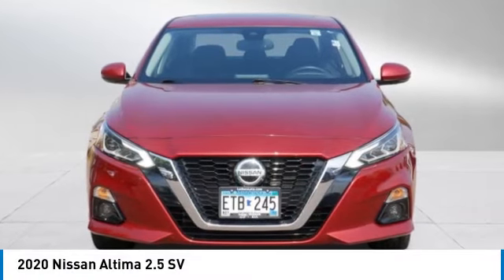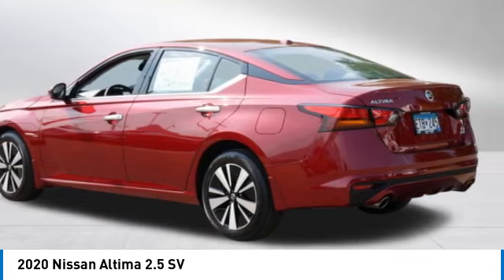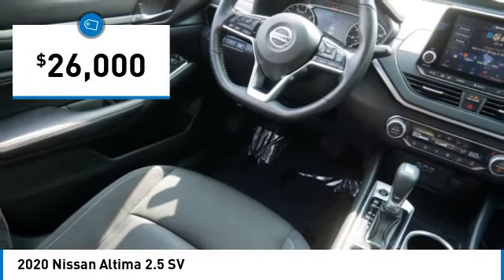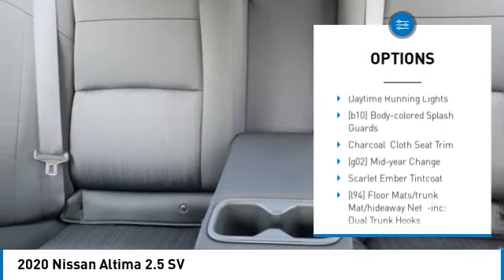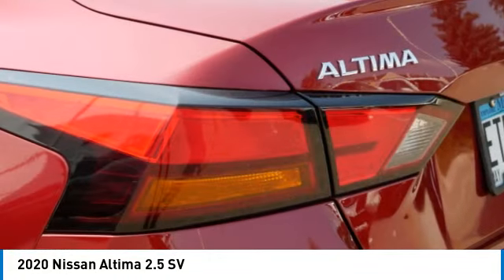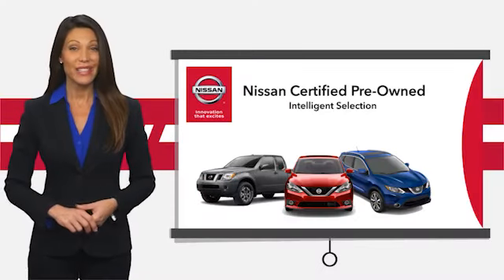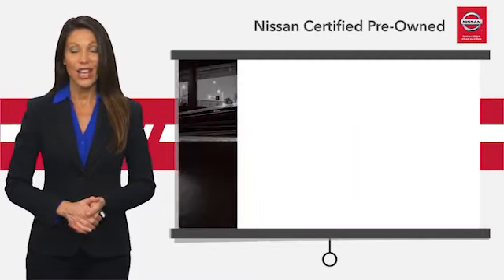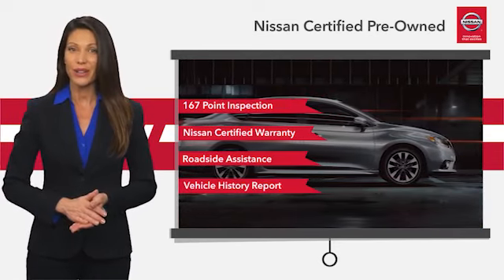2020 Nissan Altima Inver Grove Heights,St Paul,Minneapolis PL52507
2020 Nissan Altima 2.5 SV

** NISSAN CERTIFIED ** 7YR/100K MILE WARRANTY ** Heated Seats, Sunroof, MP3 Player, Satellite Radio, Alloy Wheels, All Wheel Drive. CARFAX 1-Owner, LOW MILES - 31,871! FUEL EFFICIENT 36 MPG Hwy/26 MPG City! Heated Seats, Moonroof AND MORE!BUY WITH CONFIDENCENissan Certified. ** NISSAN CERTIFIED ** 7YR/100K MILE WARRANTY ** Heated Seats, Sunroof, MP3 Player, Satellite Radio, Alloy Wheels Inspection completed by Nissan technicians, and factory-authorized parts are used when necessary. $100 Deductible, Certified warranty is honored at any Nissan dealer nationwide, 7-year/100,000-Mile Limited Warranty, Rental Car, 24-Hour Roadside Assistance and Towing Assistance, includes rental car reimbursement, Certified warranty is transferable when sold from one private party to another, Trip-Interruption Services, CARFAX Vehicle History Report, along with the CarFax 3-year Buy Back Guarantee, Vehicle Title Insurance Policy, SiriusXM Satellite Radio with 3-month trial subscription. CARFAX reports that this is a 1-Owner vehicle.A GREAT TIME TO BUYThis Altima is priced $2,200 below J.D. Power Retail.KEY FEATURES INCLUDEPower Tilt/Sliding Sunroof, Heated Driver Seat, All Wheel Drive Nissan 2.5 SV with Scarlet Ember Tintcoat exterior and Charcoal interior features a 4 Cylinder Engine with 182 HP at 6000 RPM*.EXPERTS RAVEGreat Gas Mileage: 36 MPG Hwy.WHY BUY FROM USLuther Nissan Kia is one of the premier dealerships in the country. Our commitment to customer service is second to none. We offer one of the most comprehensive parts and service department in the automotive industry. Our primary concern is the satisfaction of our customers. Our online dealership was created to enhance the buying experience for each and every one of our internet customers. Check whether a vehicle is subject to open recalls for safety issues at safercar.govCheck whether a vehicle is subject to open recalls for safety issues at safercar.gov